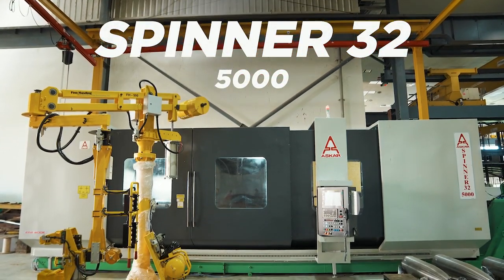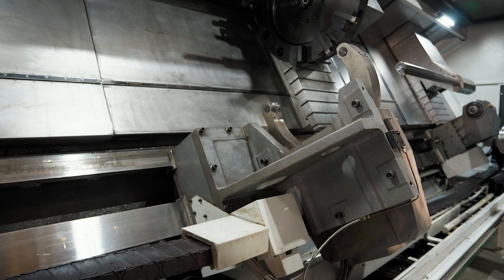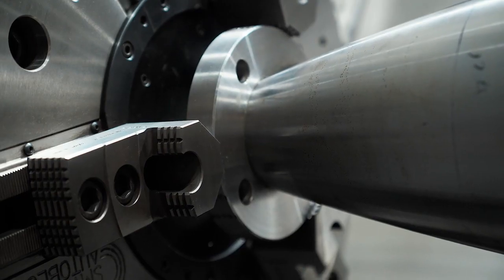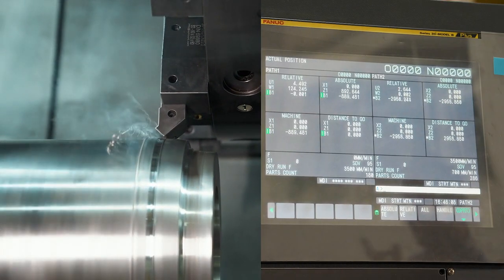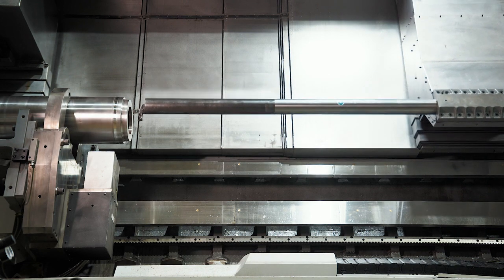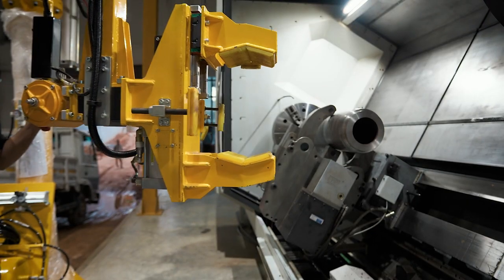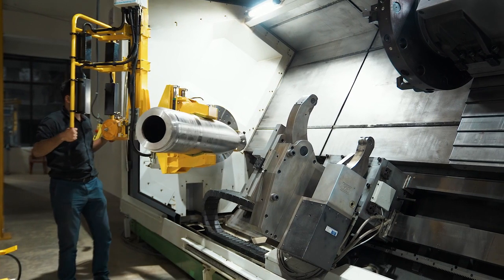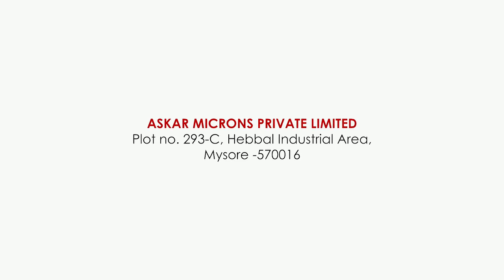Askar Microns Spinner 32 5000 Turning Center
Askar Microns Spinner 32 5000 Turning center with Twin Slide